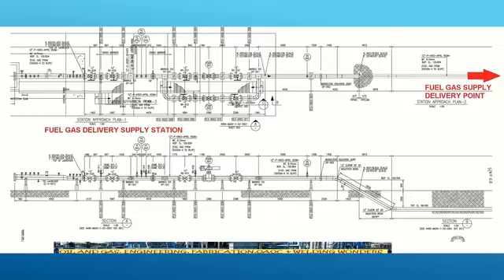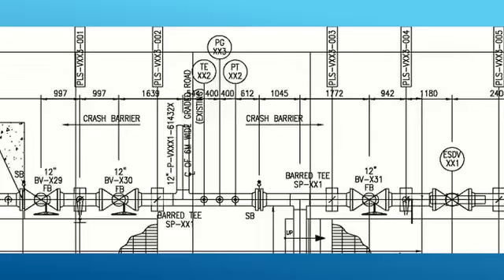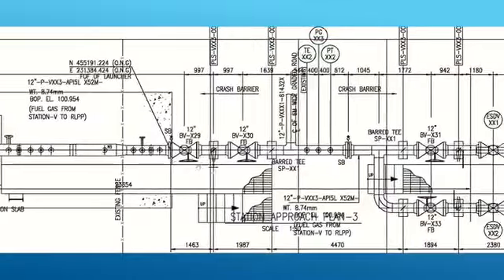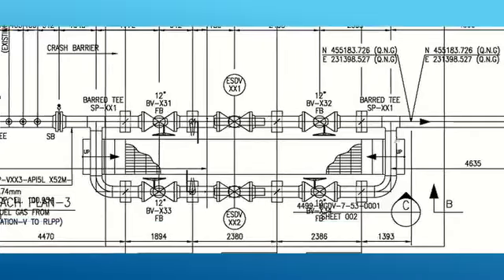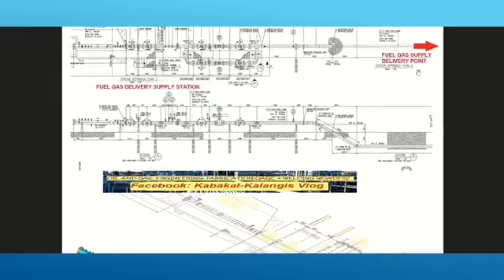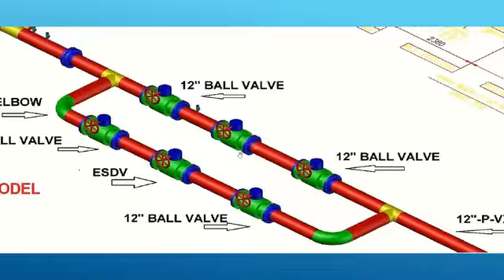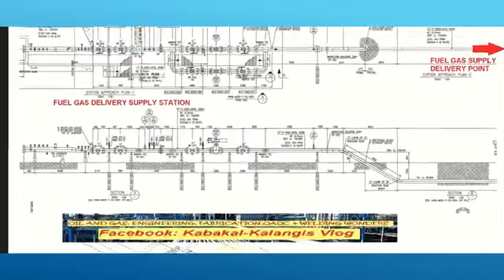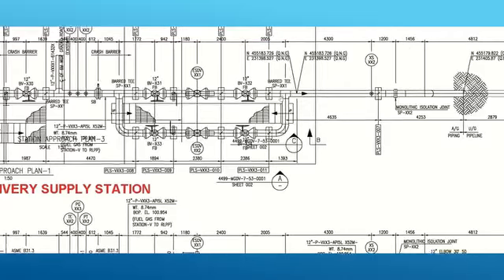HOW DOES FUEL GAS DELIVERY SUPPLY Works From PIG Launcher to Delivery Supply Point??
This video will briefly discuss and illustrate the FUEL GAS DELIVERY SUPPLY from Pig Launcher (PIG Stands for Pipeline Inspection Gauge)
What is a FUEL GAS DELIVERY SUPPLY STATION ??

A fuel gas delivery supply station in piping, often referred to as a gas delivery system, is a facility or specific area designed to receive, process, store (if necessary), regulate, and deliver a combustible gas to a network of pipes and, ultimately, to end-user equipment like boilers, furnaces, or engines